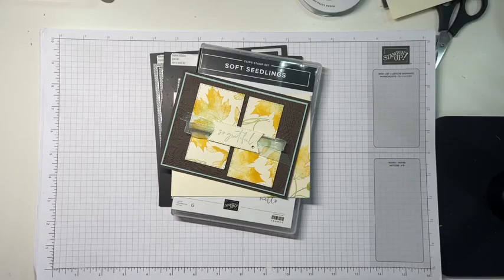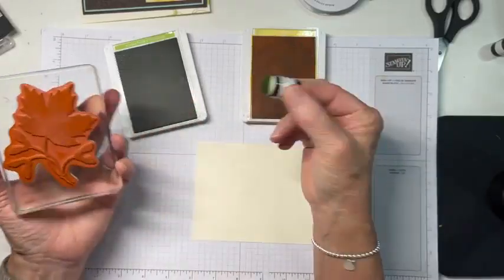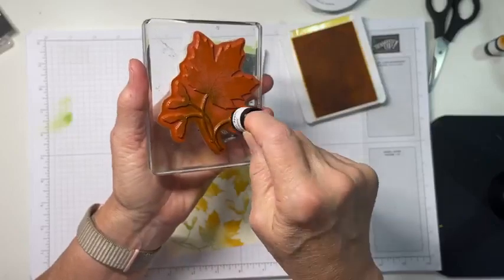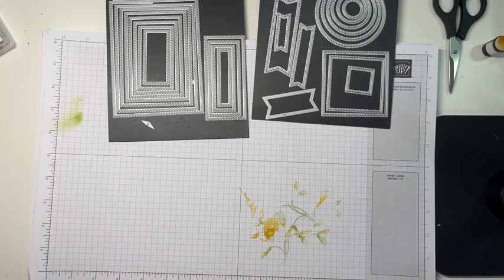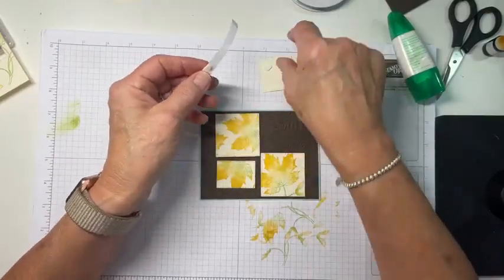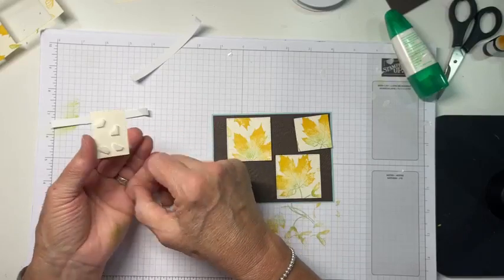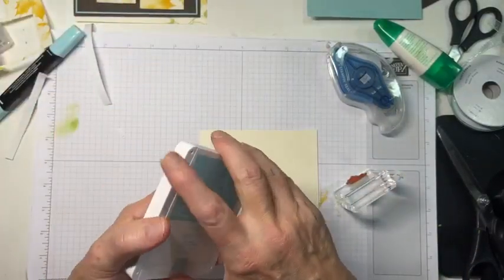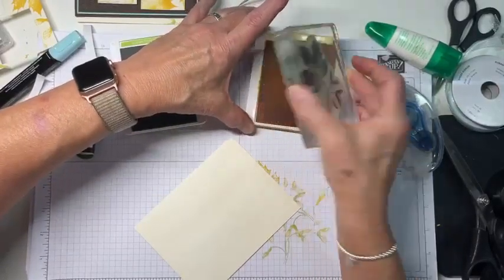Stampin Up//Soft Seedlings//Fern 3D Embossing Folder//Thank You Card//Jul-Dec 2022 Mini Catalog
Mary Deatherage, Stampin Up demonstrator in the Atlanta area, with a video creating a beautiful Thank You Card featuring the Stampin Up Soft Seedlings stamp set from the Jul-Dec 2022 Mini Catalog and the Fern 3D Embossing Folder.